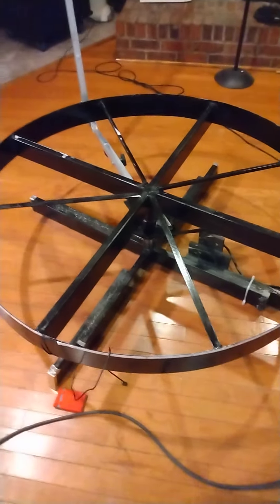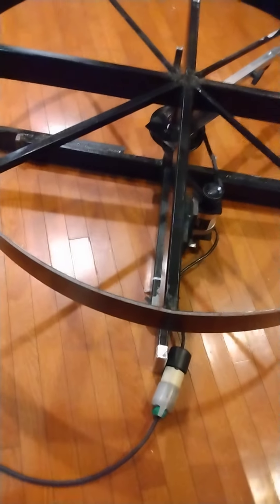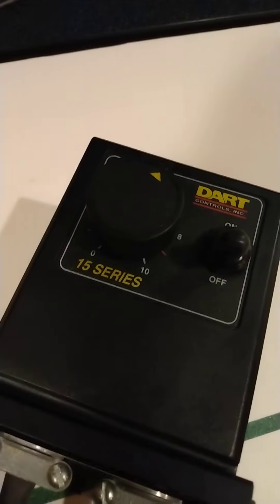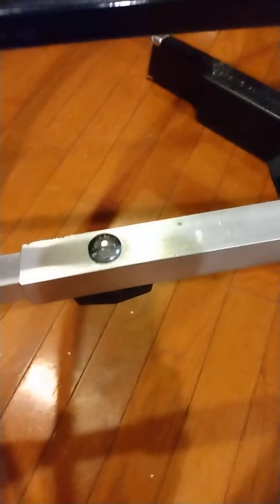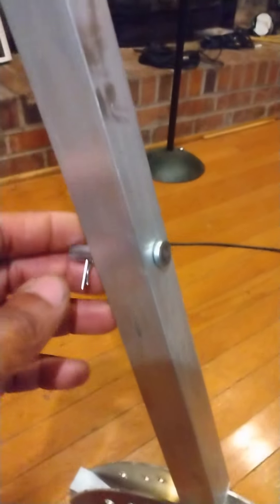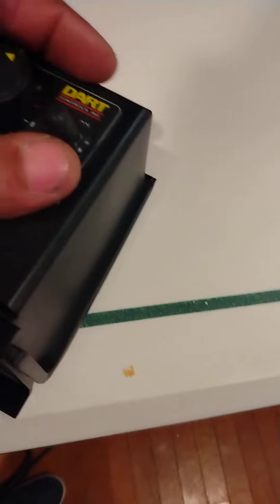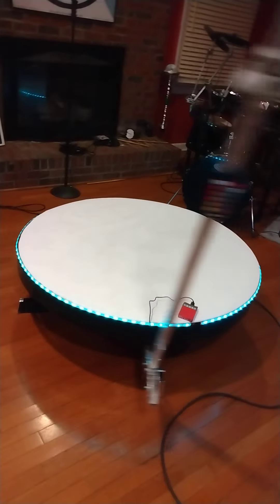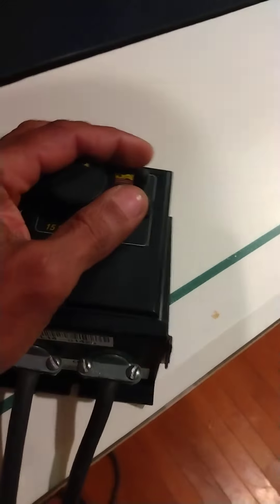February 3, 2022